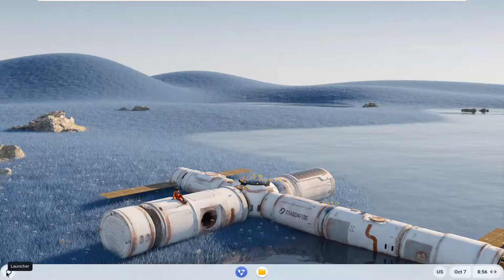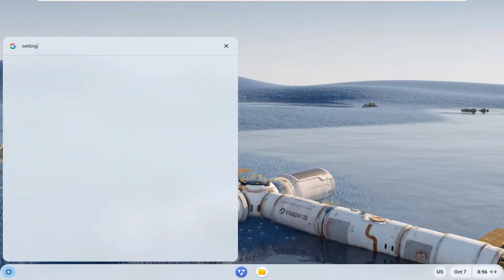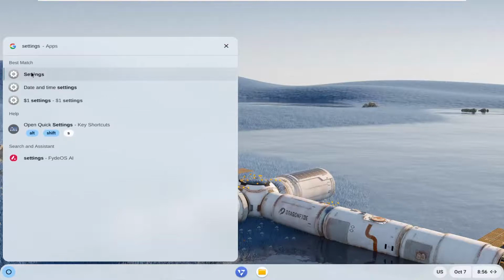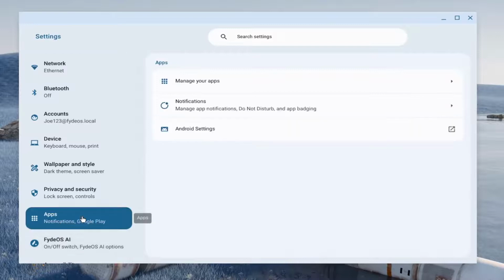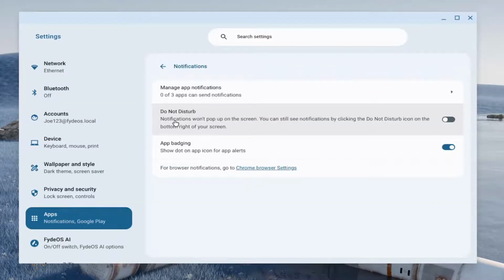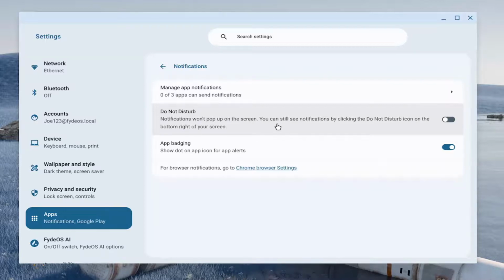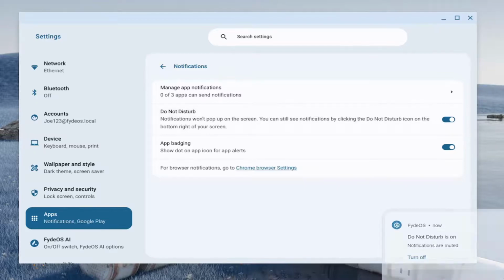How To Enable Do Not Disturb on ChromeOS (Chromebook)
This tutorial explains how to enable Do Not Disturb mode on ChromeOS, helping users stay focused by pausing app alerts and notifications. It focuses on using ChromeOS’s built-in tools to reduce interruptions during work, study, or leisure time. Viewers will learn how Do Not Disturb mode helps create a calm and distraction-free Chromebook experience. The video is ideal for anyone who wants to manage notifications more efficiently for improved productivity.

Issues addressed in this tutorial:
enable do not disturb Chromebook
ChromeOS do not disturb mode
Chromebook notification settings
manage alerts ChromeOS
Chromebook focus settings
pause notifications Chromebook
ChromeOS productivity tools
Chromebook privacy and notifications
turn on quiet mode Chromebook
ChromeOS notification management

This guide helps Chromebook users understand how Do Not Disturb mode enhances concentration by silencing unnecessary alerts. It highlights ChromeOS’s user-friendly options that make it easy to toggle between quiet and active modes. The tutorial also explains how this feature supports a better workflow, especially in professional or classroom environments. By the end, viewers will know how to use Do Not Disturb to maintain focus and create a distraction-free Chromebook experience.